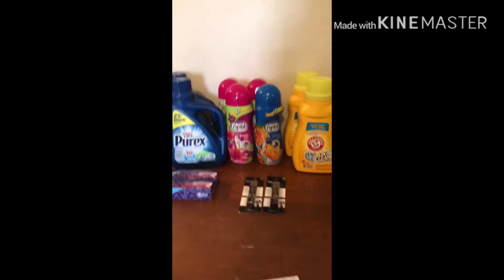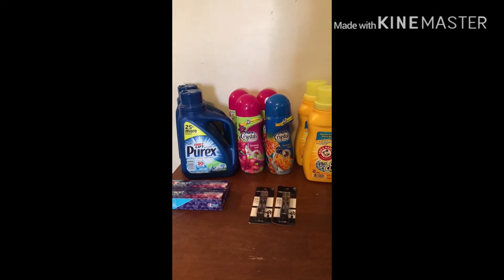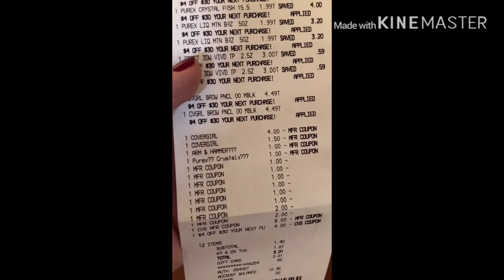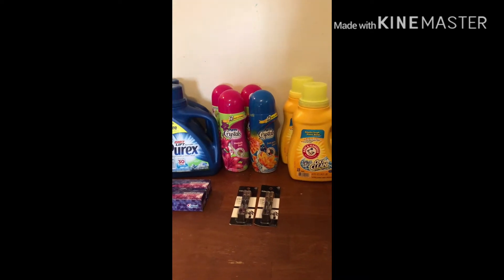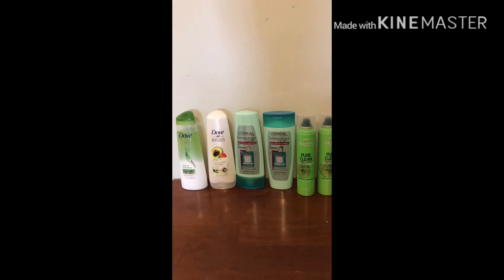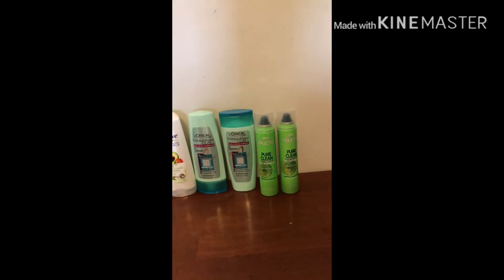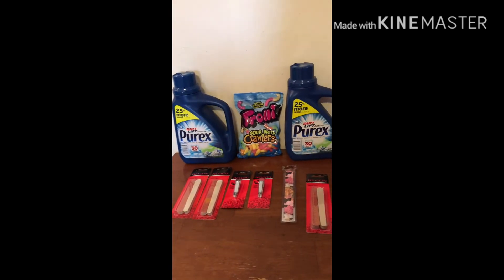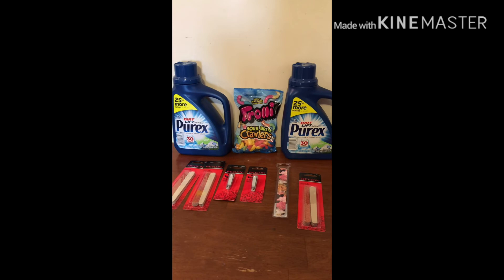Great day of couponing!